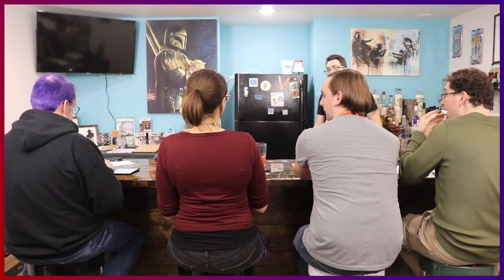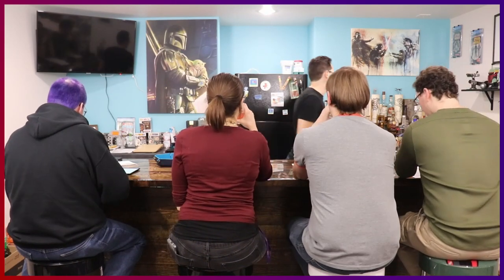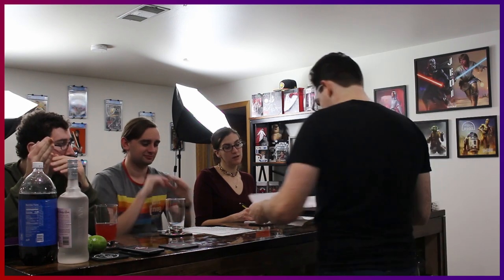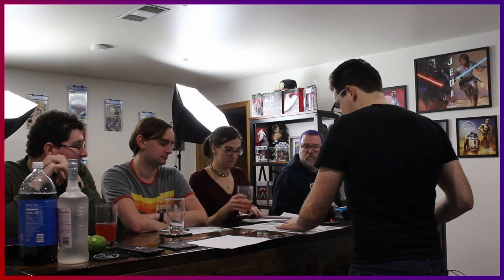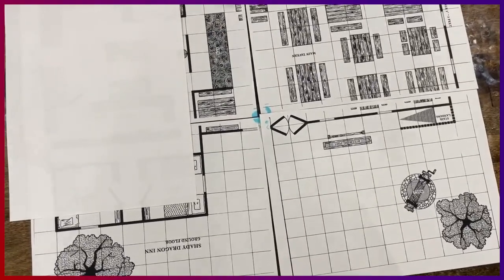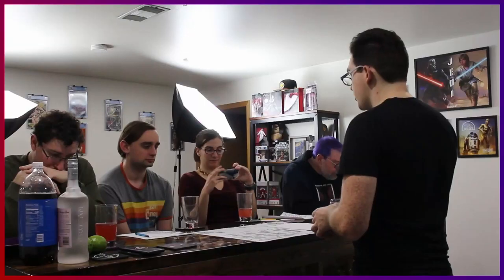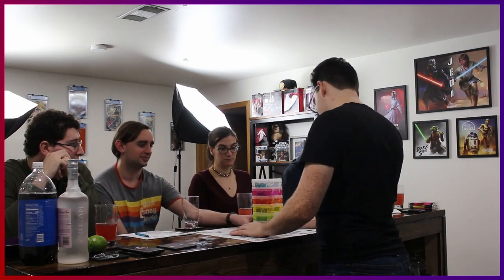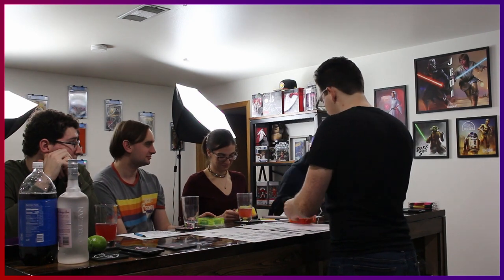How to Play Dungeons and Dragons - A Sample Game Session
Part 1 of 3. This short first episode is distilled for a new person to sample. If you enjoy this, then you will likely enjoy playing as well.

Two players are first timers.
One is a Veteran, more so than myself even.
One has a couple years under his belt.

I'll upgrade the setup before the next series, and I am proud of how this came out. Once I get more subs, I'll run polls to ask you all for input and vote on story elements. For now, just enjoy the show. I know we did!

~~Credits | youtu.be/_rUG8bWifgo